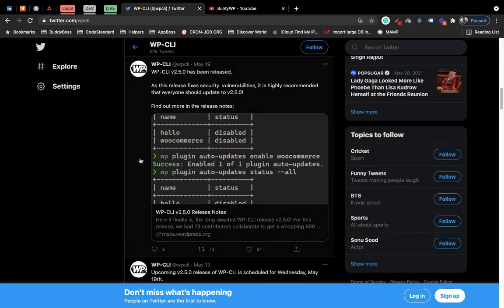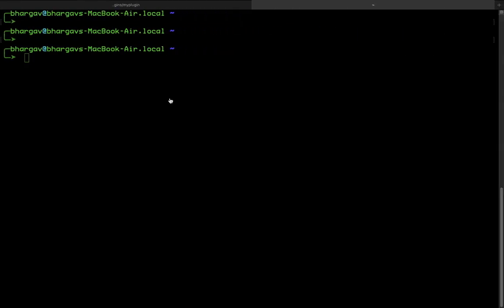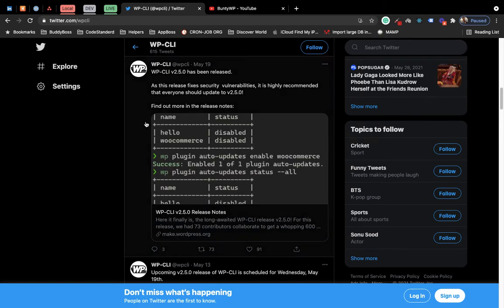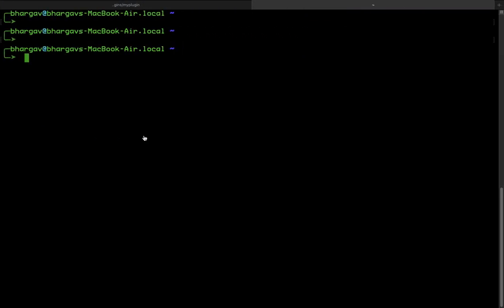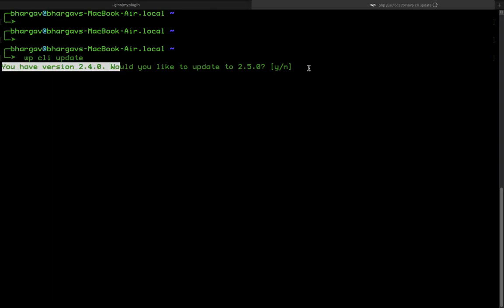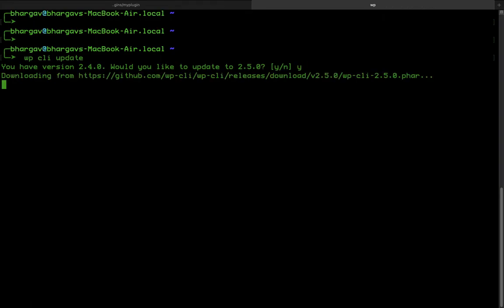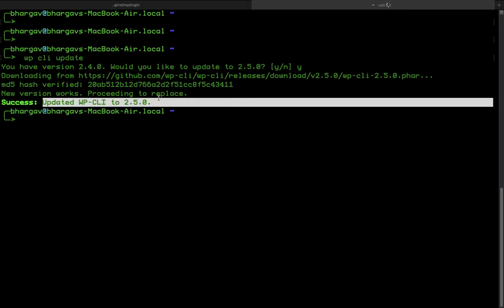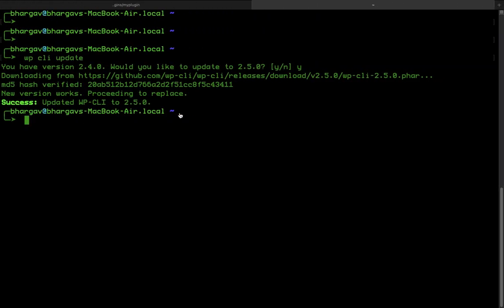How to Update WP-CLI | WordPress Development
This video shows How to Update WP-CLI.